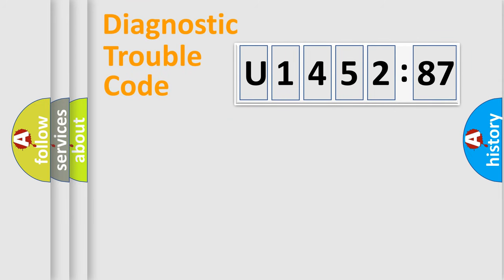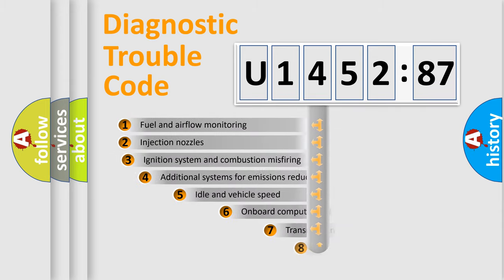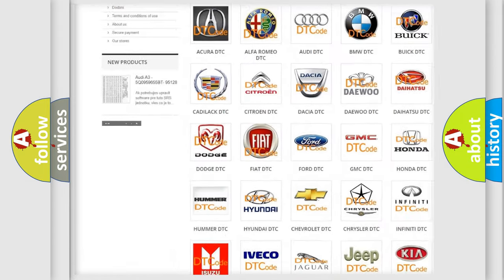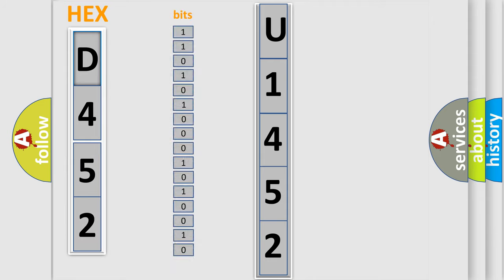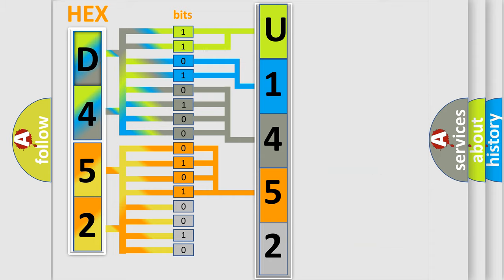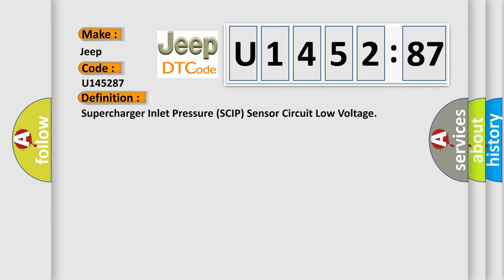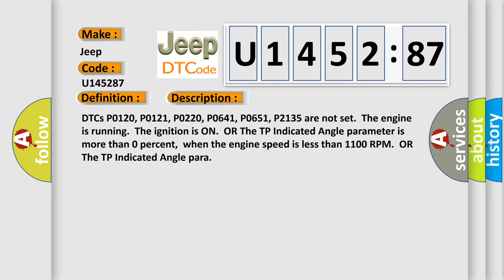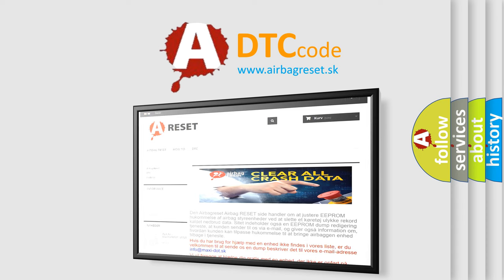DTC Jeep U1452-87 Short Explanation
Contents:
0:21 Basic DTC analysis according to OBD2 protocol standard.
1:48 Insight into programming
2:58 A diagnostically understandable description of the Diagnostic Trouble Code
3:05 Basic error definition

Make:
Jeep
Code:
U1452 87
Definition:
Supercharger Inlet Pressure (SCIP) Sensor Circuit Low Voltage
Description:
DTCs P0120, P0121, P0220, P0641, P0651, P2135 are not set.The engine is running.The ignition is ON.OR The TP Indicated Angle parameter is more than 0 percent,when the engine speed is less than 1100 RPM.OR The TP Indicated Angle para
Failure Type:
Missing Message